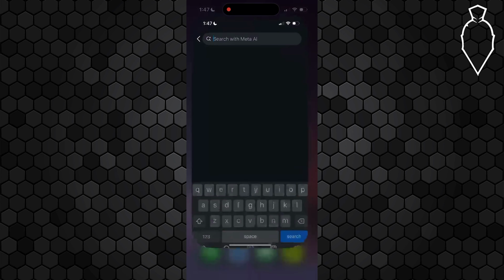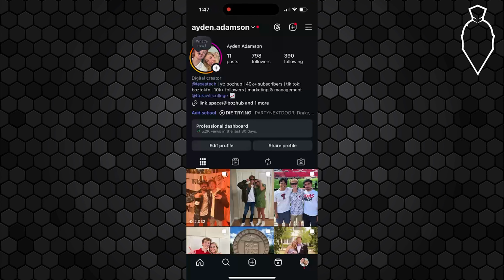How To Remove Professional Dashboard On Instagram - Step By Step